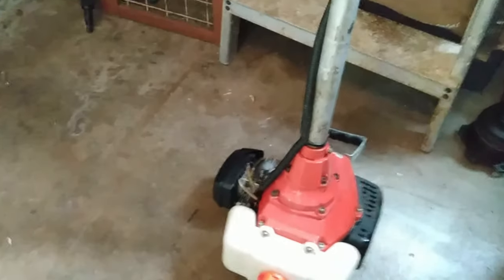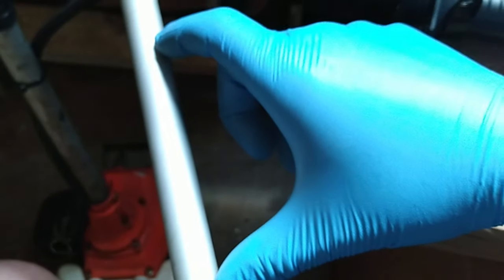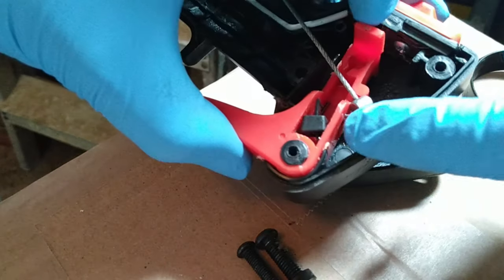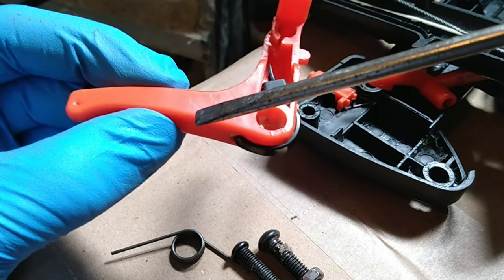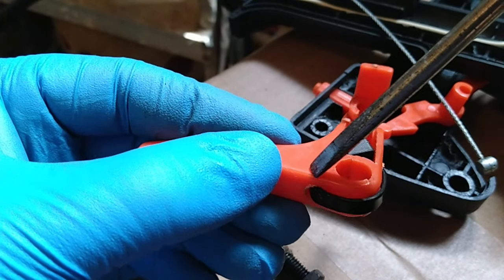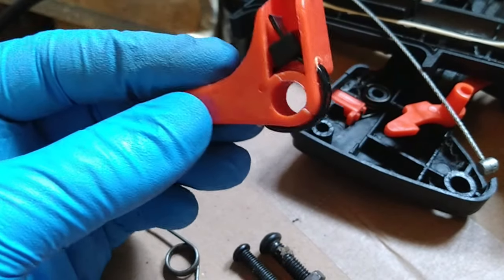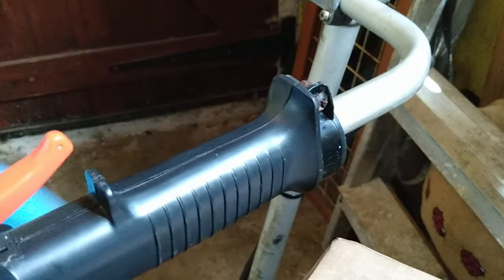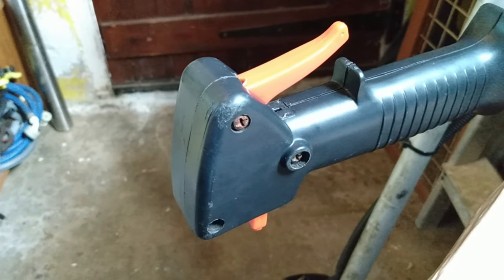Petrol Strimmer / Brush Cutter BC415 Throttle Trigger Switch Lever DIY Repair & Reassembly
In this video, I show how I repaired and reassembled the throttle lever trigger / switch for this BC415 petrol strimmer / brush cutter. It had been snapped at the point which holds it inside the handle assembly but not snapped all the way through luckily so I figured out a way to hold the broken parts together with a simple cable tie (or zip tie). After fixing the switch it was on to a thorough check from fuel delivery to ignition to find out why it wouldn't run. It turned out the only issues were the fuel jet was blocked and the fuel tank had a leaky rubber grommet so once those were sorted, it ran beautifully and my garden got a good trim up.
If you really feel like showing me your appreciation then please feel free to drop me a donation, just hit the following link, it'll help me out a lot...